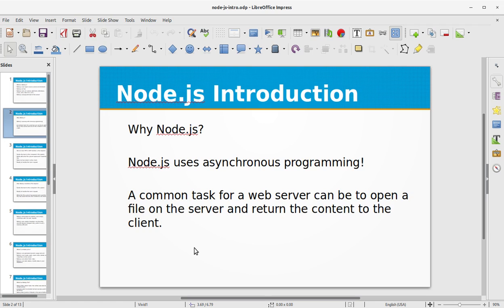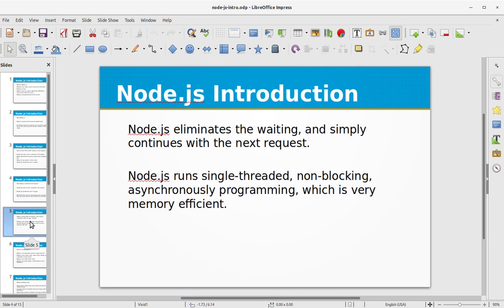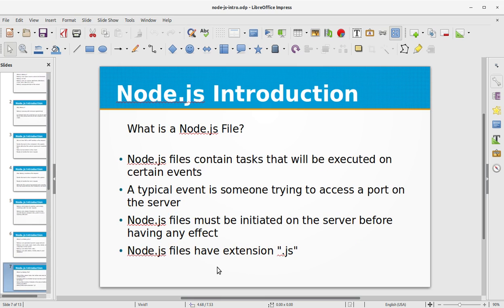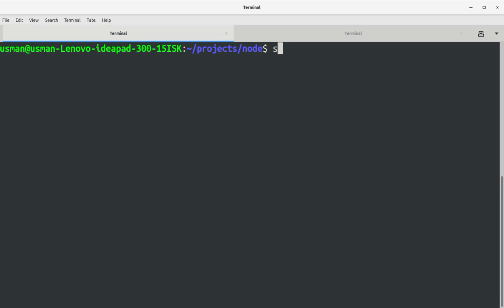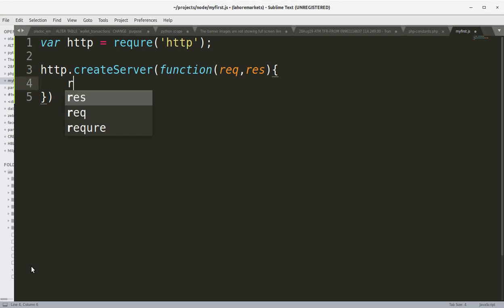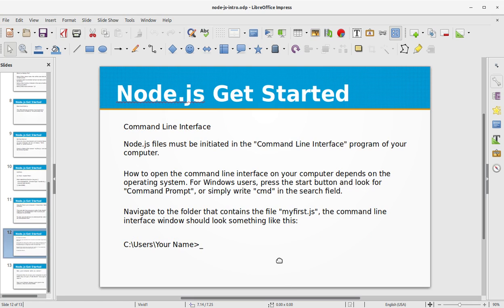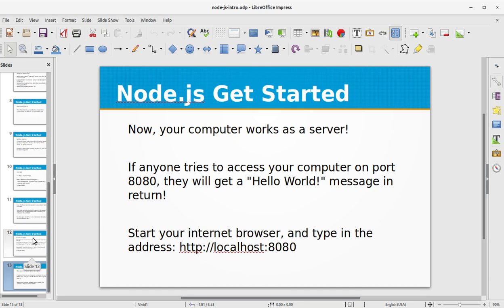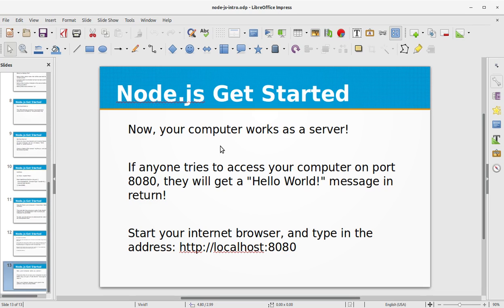Node JS Introduction and getting started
In this video training, you'll learn how to work in Node js and getting started. Node.js is an open source server environment. Node.js allows you to run JavaScript on the server. Node.js is an open source server environment
Node.js is free. Node.js runs on various platforms (Windows, Linux, Unix, Mac OS X, etc.). Node.js uses JavaScript on the server.